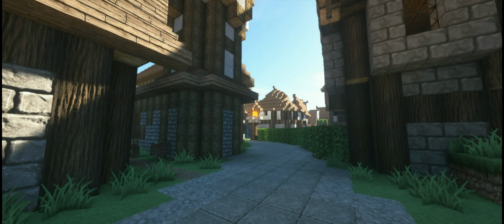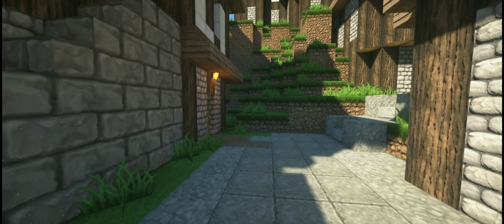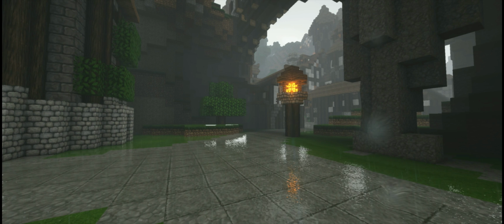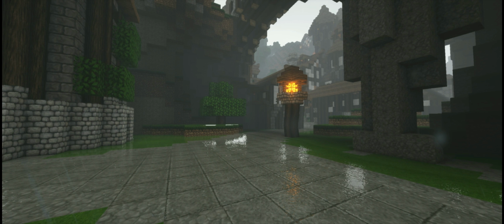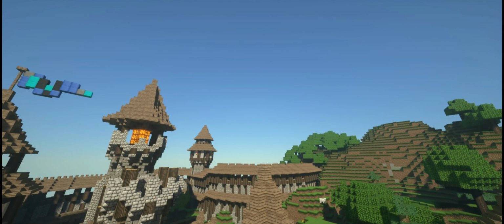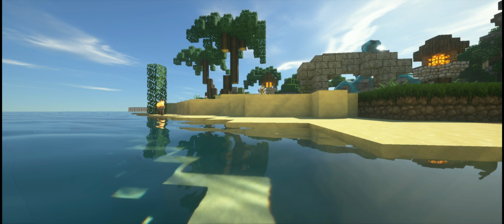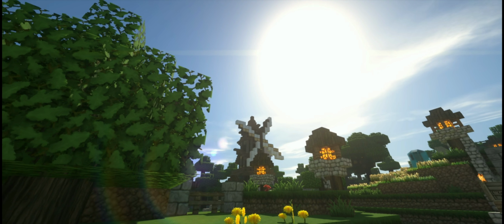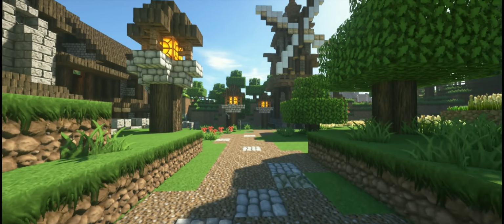SEUS Renewed 1.0 - Discussing Future Tutorials......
In this Video I will be going over possible future tutorials on editing SEUS Renewed 1.0

Computer Specs:
CPU: Intel i7 960 @ 3.20ghz overclocked to 3.8ghz
GPU: GTX 980 4gig
RAM:12 gig G.skill sniper @1600
PSU: 700w
HDD: sd 120gig + 1tb WD

Texture Pack:
ChromaHills 1.12

●Mods:
OptiFine_1.12